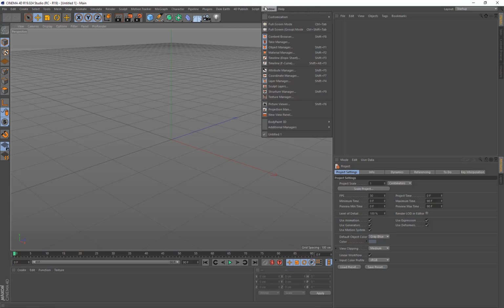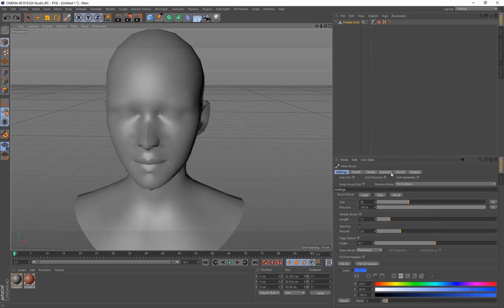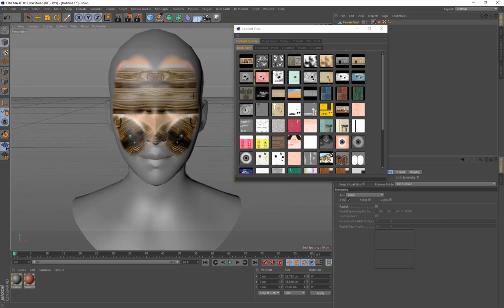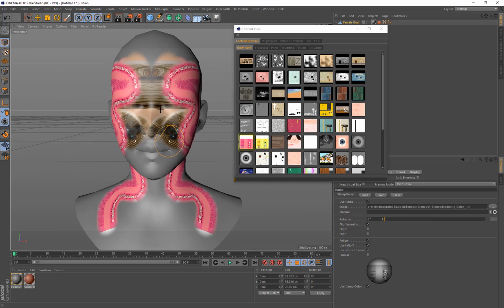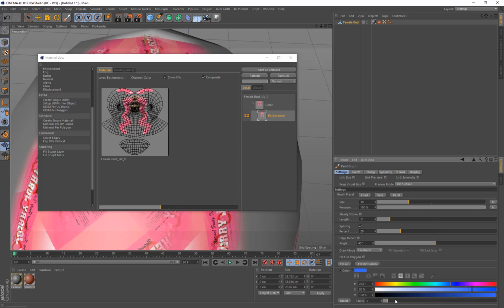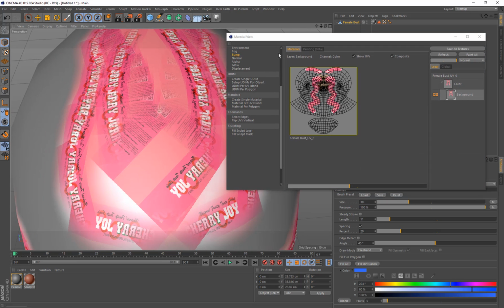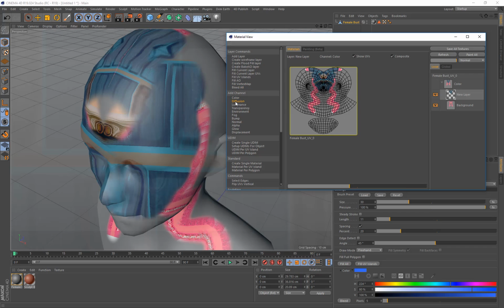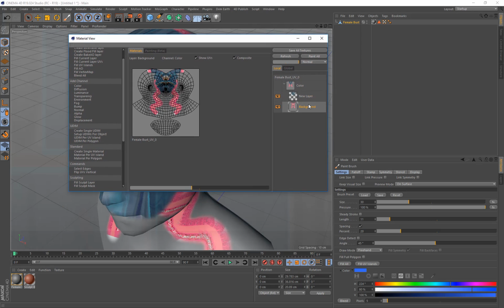4D Paint: Paint Brush for Studio and BodyPaint 3D editions (with Sculpting System).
This video quickly demonstrating the Paint Brush based on the Sculpting System. Use it to easily paint using Stamps, Stencils and symmetry onto your models.